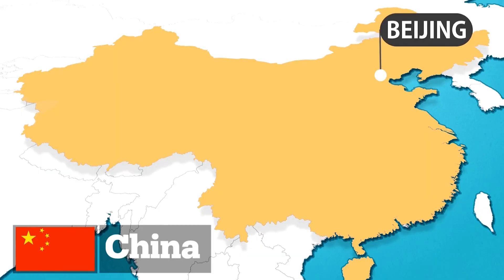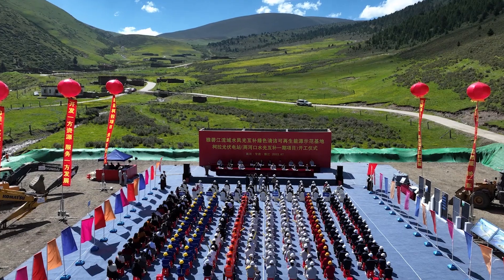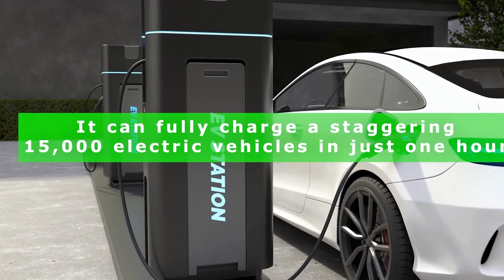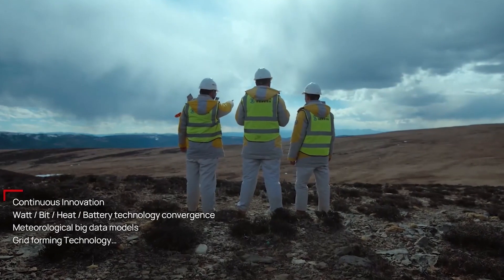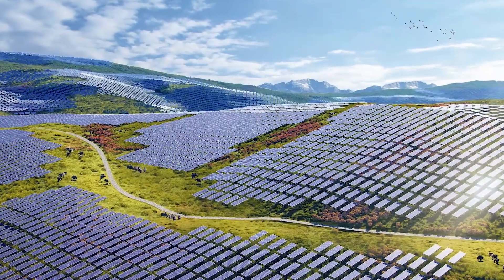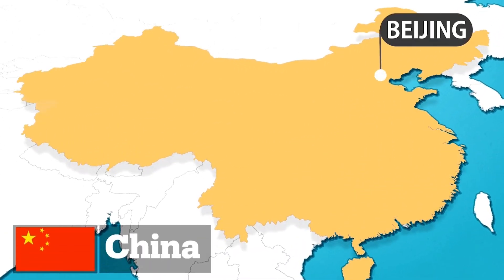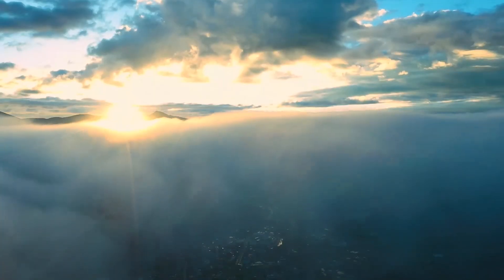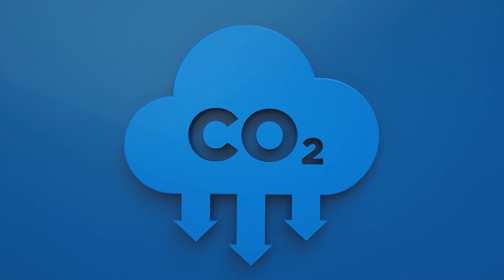World's Largest Hydro-Solar Power Plant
China is a leader in solar energy development, and the Kela photovoltaic power station stands out as a pioneering achievement.

This remarkable feat of engineering holds the title of the world's largest hydro-PV complementary power station, combining the strengths of solar and hydropower for a more stable energy supply.

Even more impressive, it's perched at a staggering altitude of 4,000 to 4,600 meters, pushing the boundaries of renewable energy technology. Buckle up, as we delve into the details of this groundbreaking power station!

Nestled within the Yalong River Basin of Sichuan Province, China, the Kela PV power station leverages the region's abundant sunshine and hydropower potential.

With a staggering 1 million kilowatts of installed capacity, this giant makes a significant contribution to China's renewable energy goals.